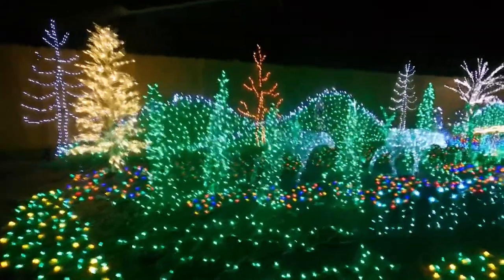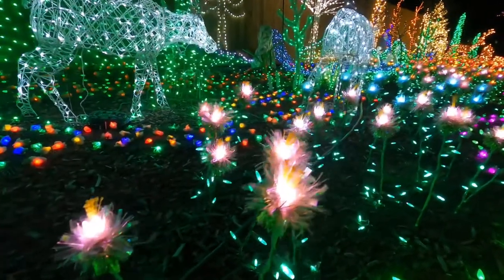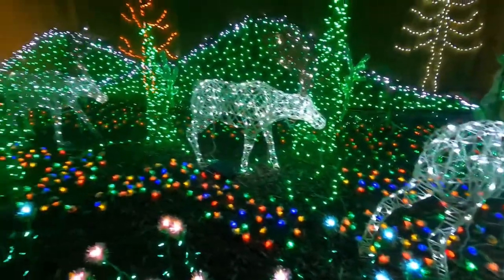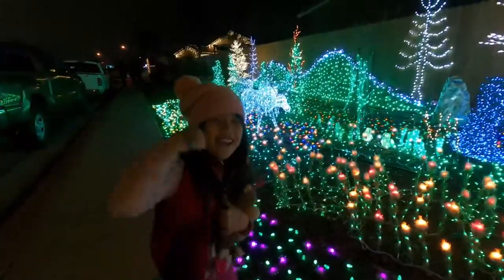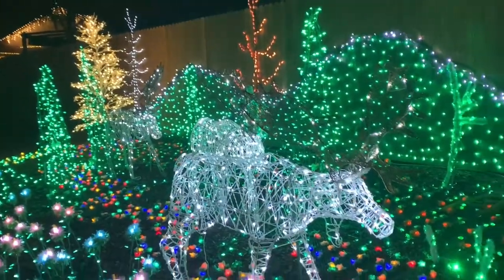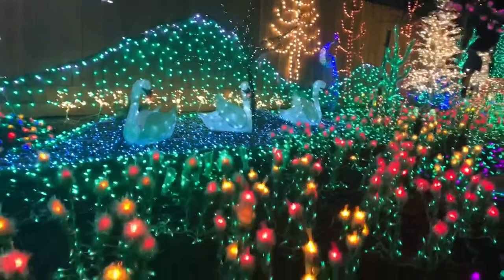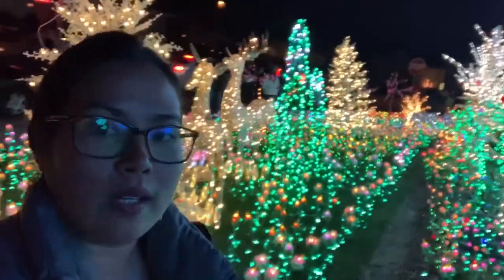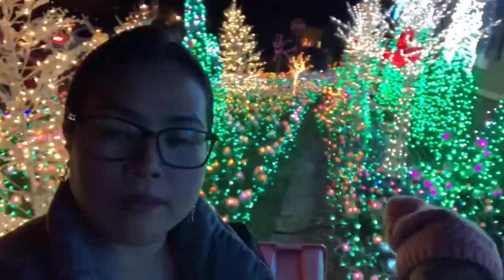Atwater Christmas Light Grand winner of $50k USD 2021 || ABC’s Great Christmas light Fight